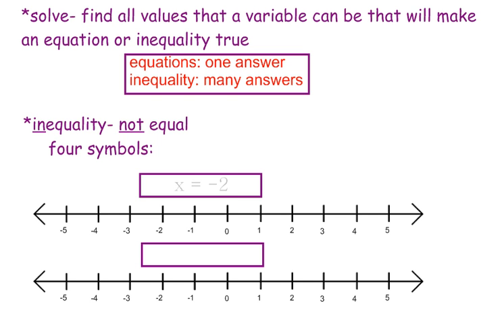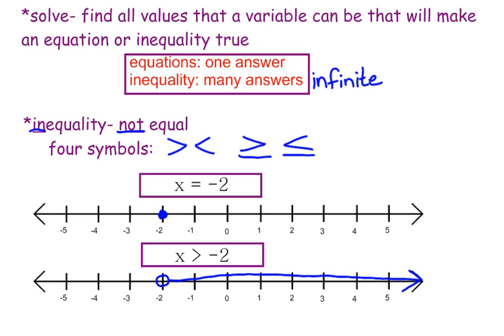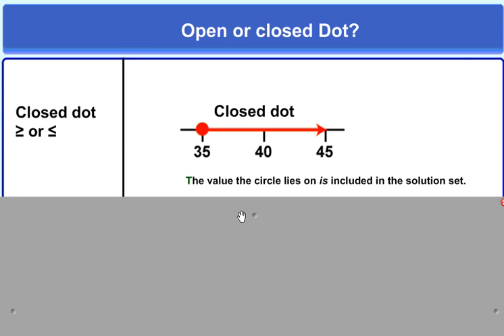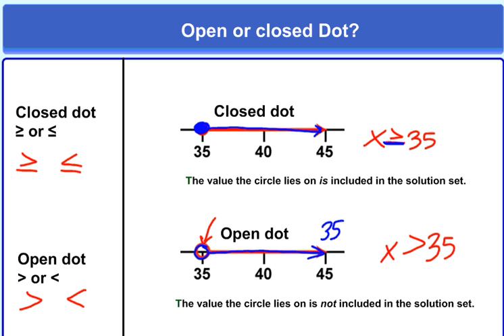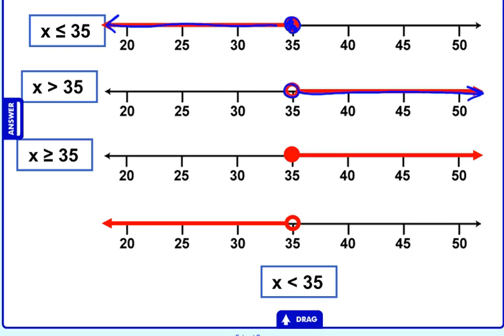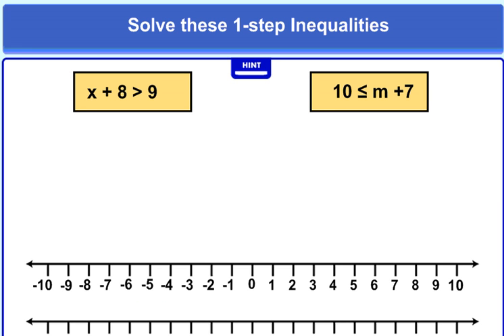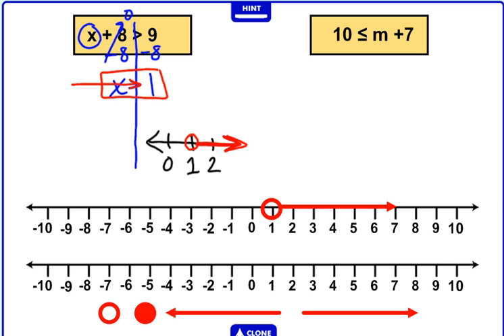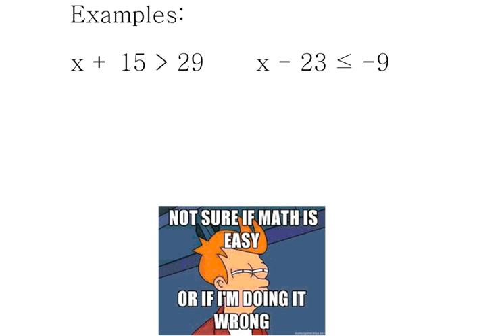Solving 1 Step Inequalities Add Sub 5 7 and 3 4